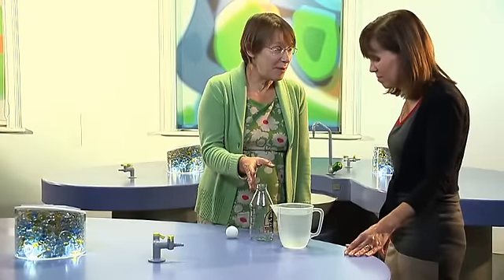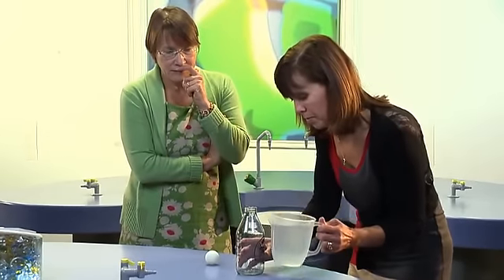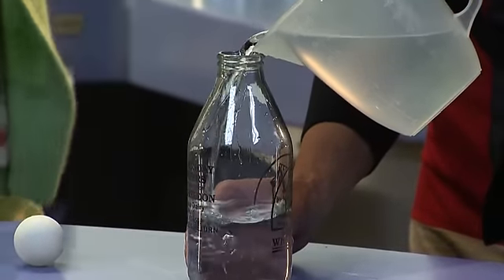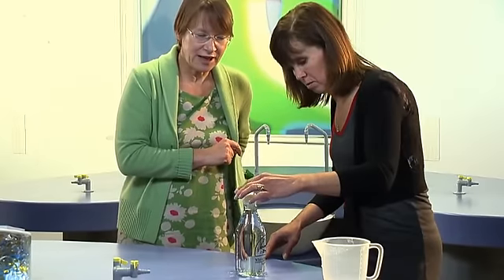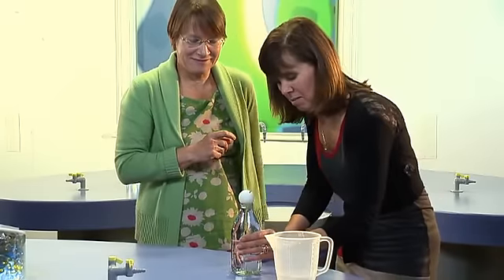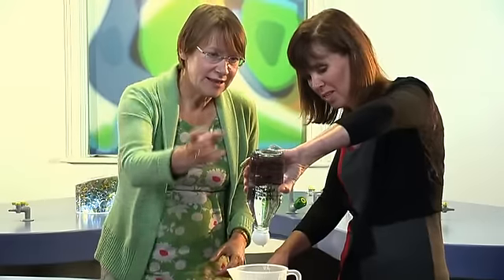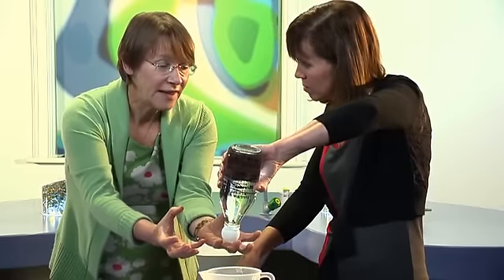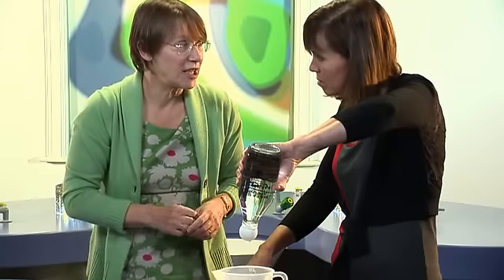7. Anti-Gravity Bottle Experiment (Bottle and Ping Pong Ball)